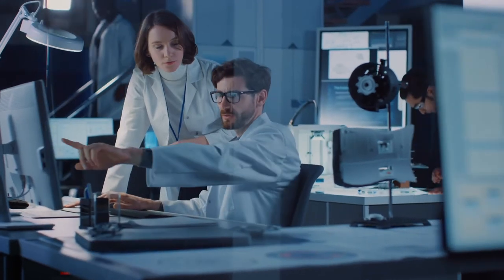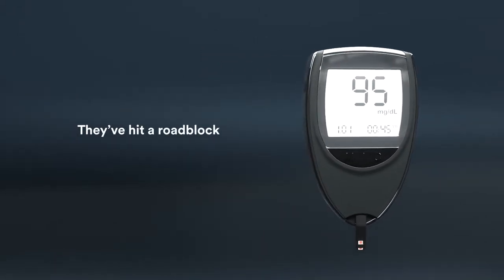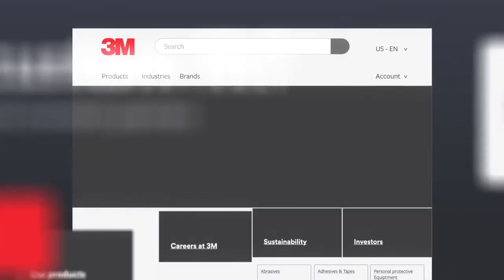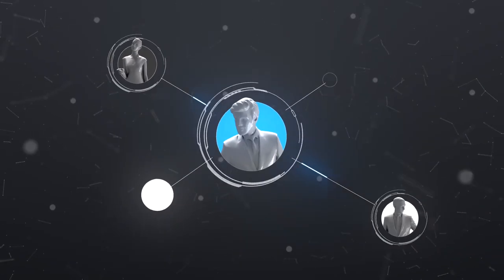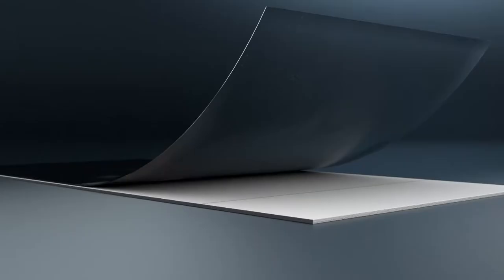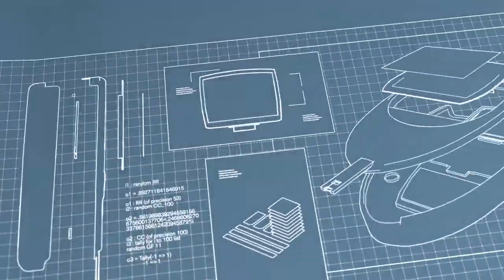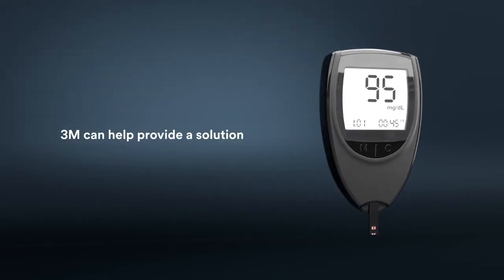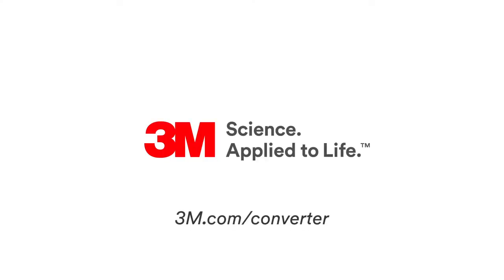3M Converter Markets Short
Short version of 3M Converter Markets video